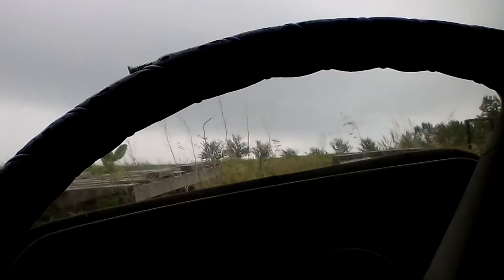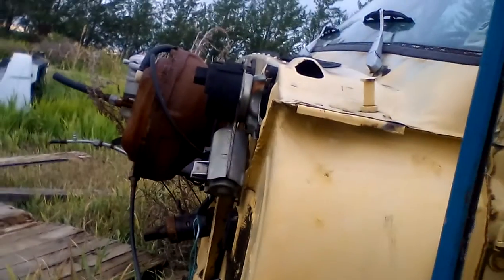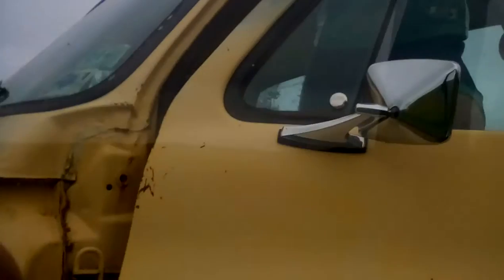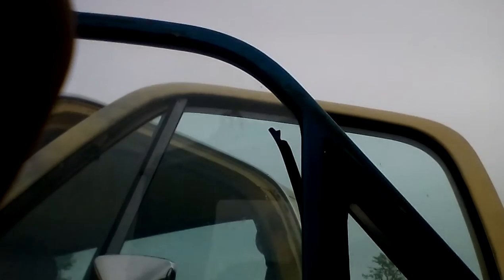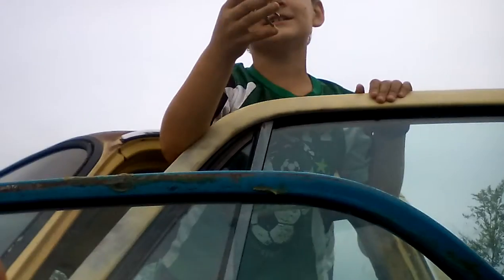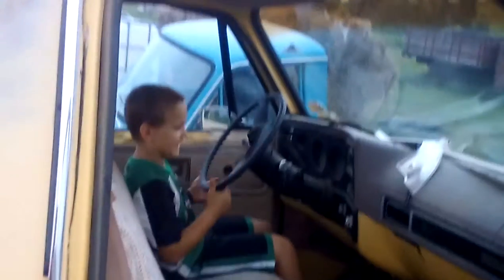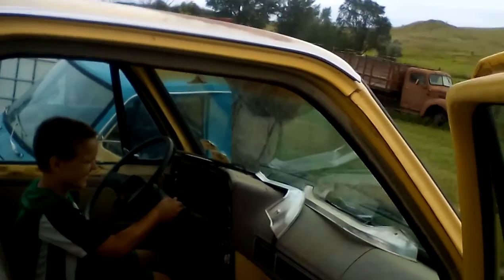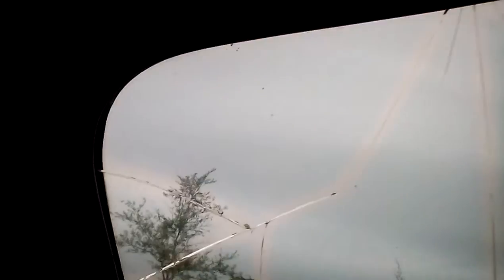Playing In Some Cars!!!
Hope you all enjoy the first vlog!